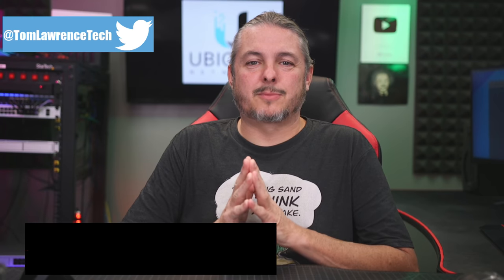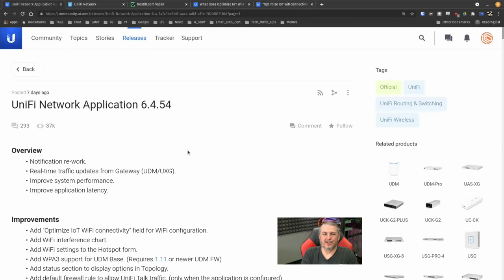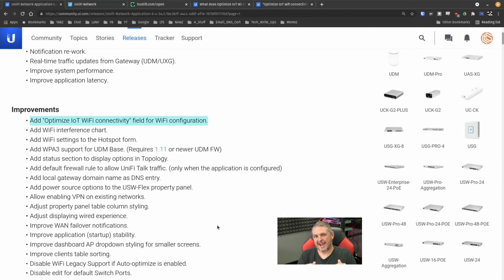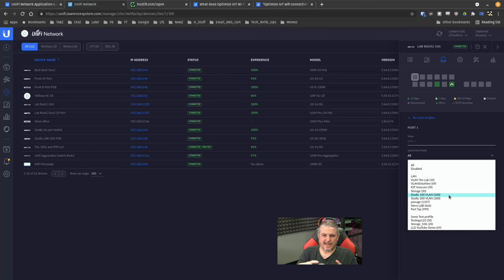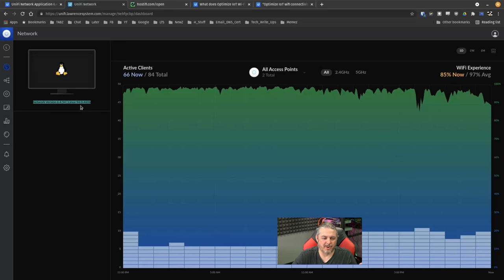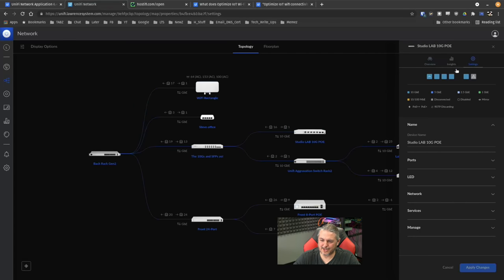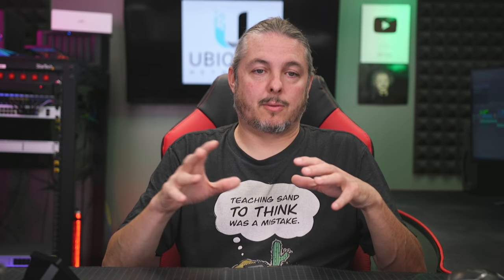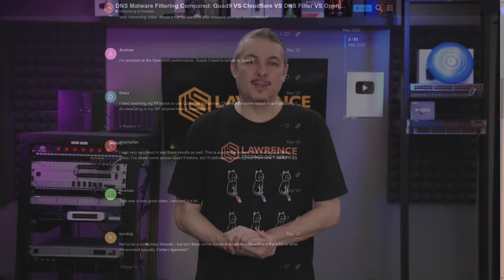UniFi Controller 6.4.54 Updates & Changes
Official UniFi Changelog

⏱️ Timestamps ⏱️
00:00 UniFi Controller 6.4.54
02:08 Changelog
09:06 Dashboard Updates
11:15 Topology Map Update
14:49 Final Thoughts